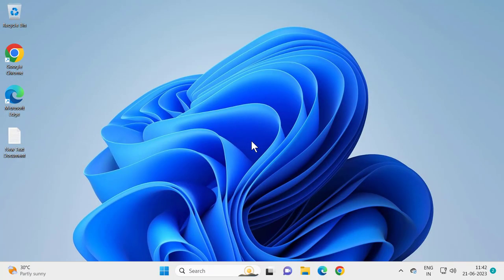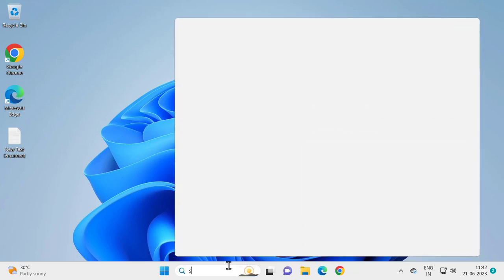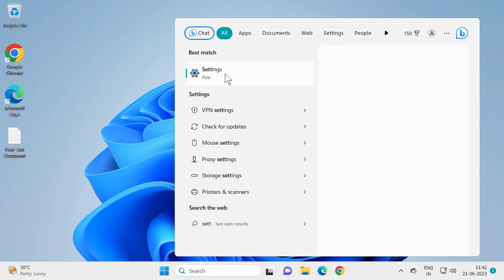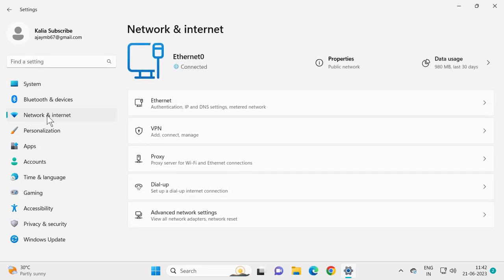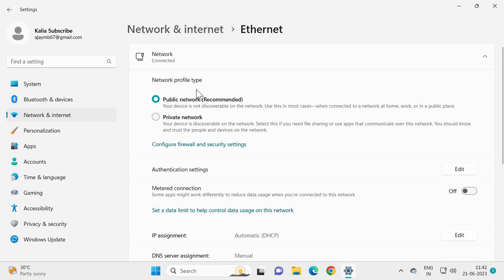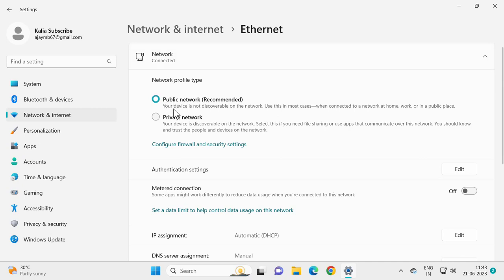How To Change Network Profile Public or Private in Windows 11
Issues addressed in this tutorial:
change network profile type from public to private
change network type from private to public
change network profile from private to public
change network profile type from public to private adapter
change network profile type from public to private adaptor
change network profile type from public to private a wifi
change network profile type from public to private connection
change network profile type from public to private command
change network profile type from public to private control panel
change network profile type from public to private dns
change network profile type from public to private dell